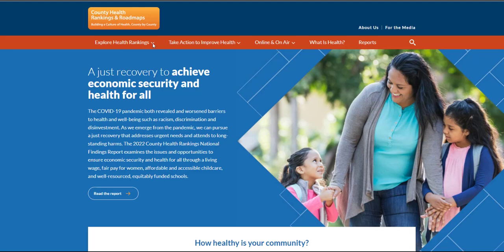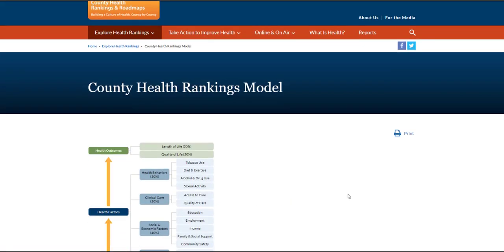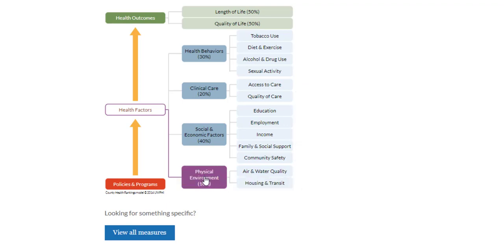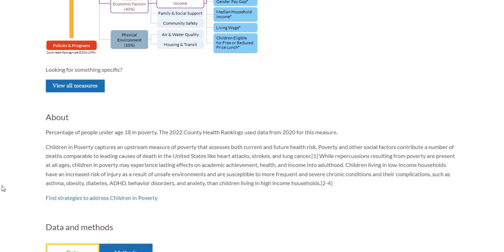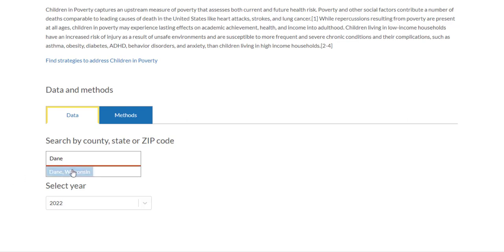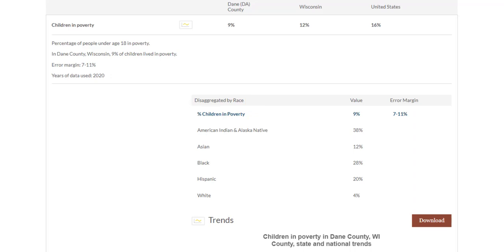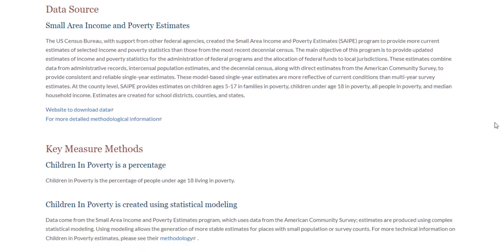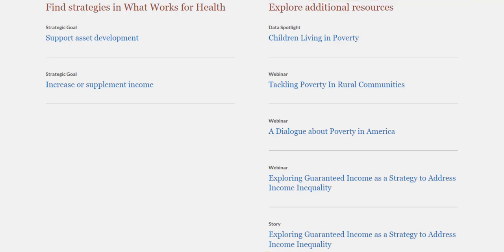CHR&R Finding Data by Health Topic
This video will show you how to find data resources by topic. The County Health Rankings & Roadmaps program provides data, evidence, guidance and examples to build awareness of the multiple factors that influence health.